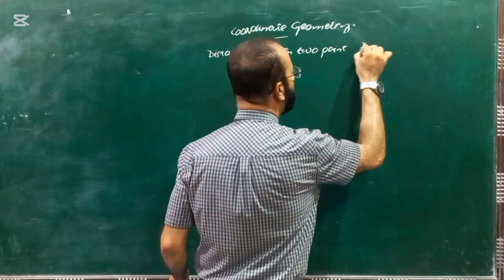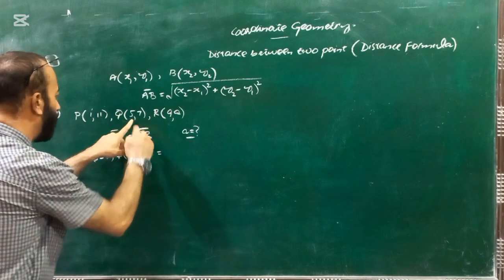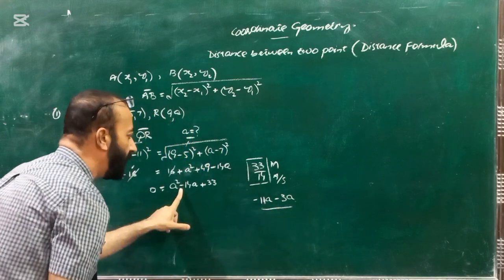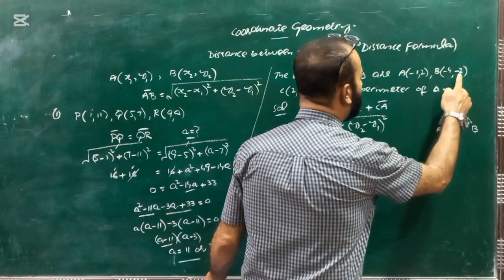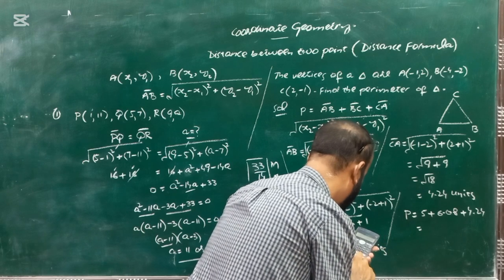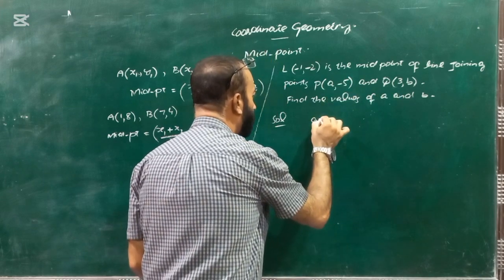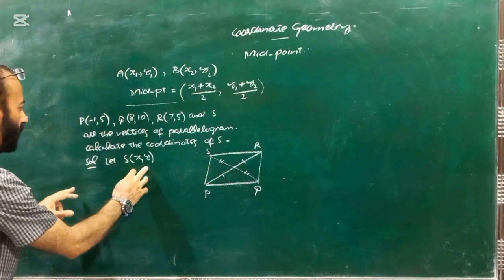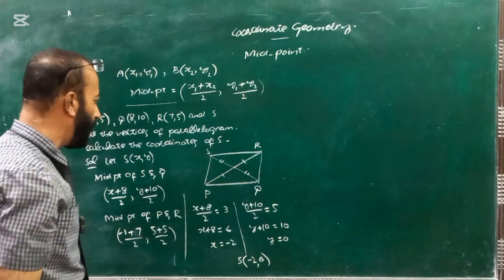A Level/Pure Mathematics 1/Coordinate Geometry/Distance & Mid-Point of two Points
This lecture will thoroughly cover the topic 'Distance & Mid-Point of two Points' in the topic of Coordinate Geometry in Pure Mathematics 1, A Level Syllabus.